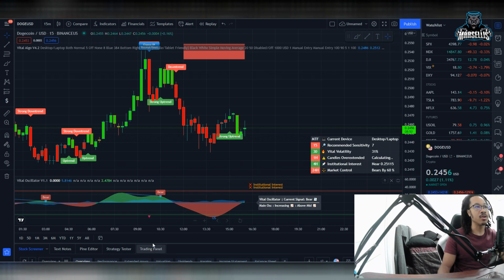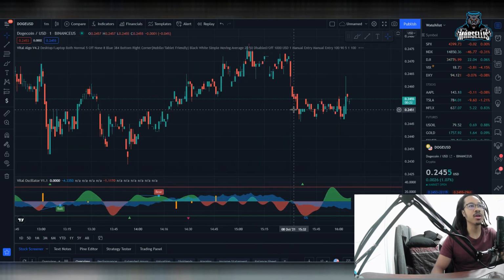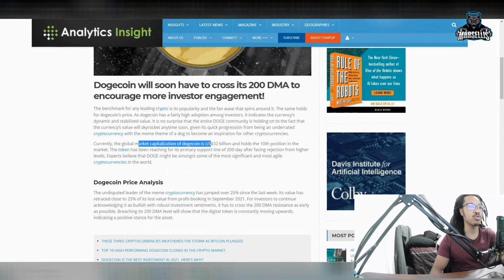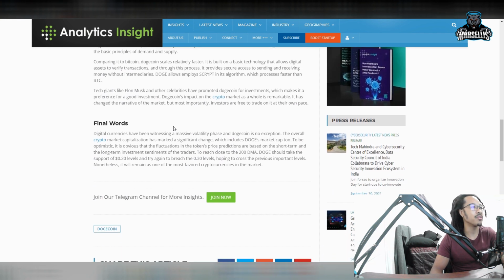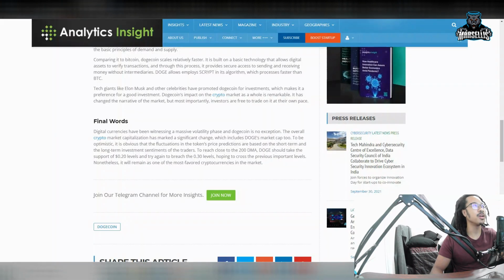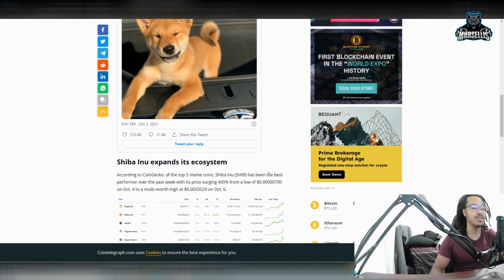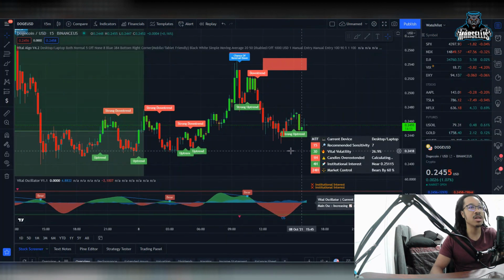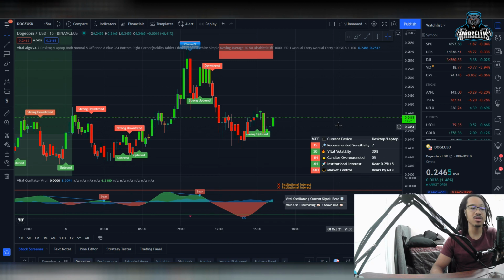DOGECOIN COULD TAKE OFF SOON! NEW DOGECOIN LISTING! DOGECOIN TECHNICAL ANALYSIS 📈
✅✅FOLLOW MARSELLIS✅✅